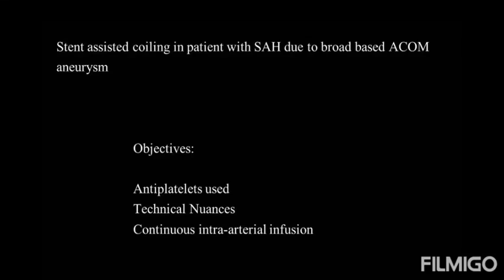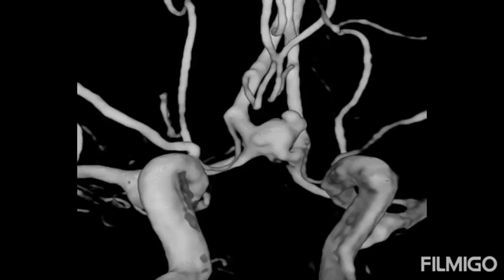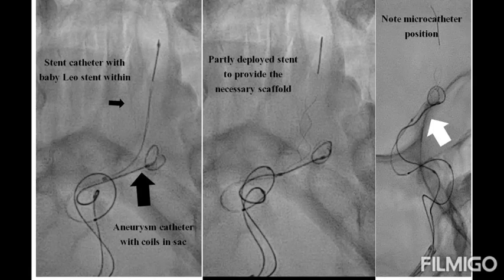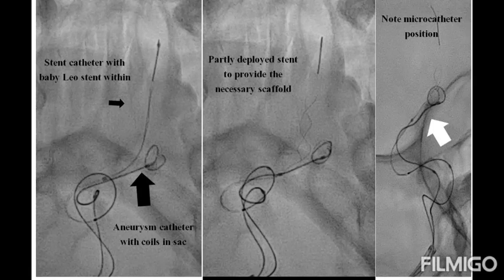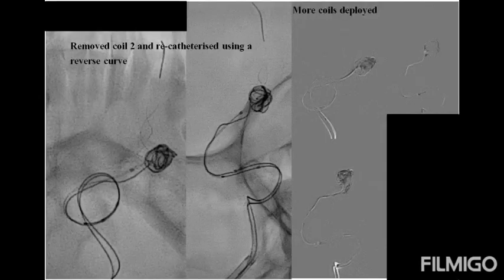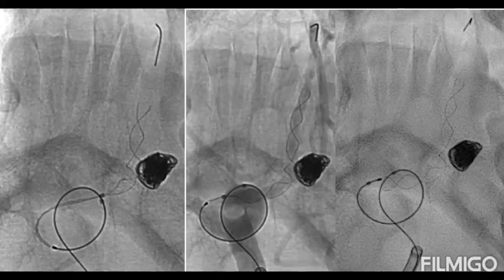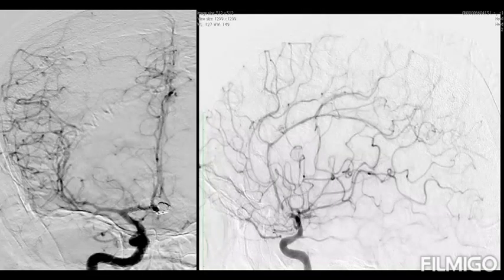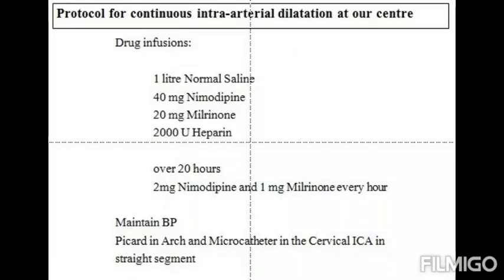Strategy during Stent-Assisted Coiling in an acutely ruptured Aneurysm.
A short video made by our group about strategy during stent-assisted coiling in an acutely ruptured aneurysm. We also demonstrate our technique of continuous intra-arterial dilatation in this patient who developed severe persistent vasospasm.